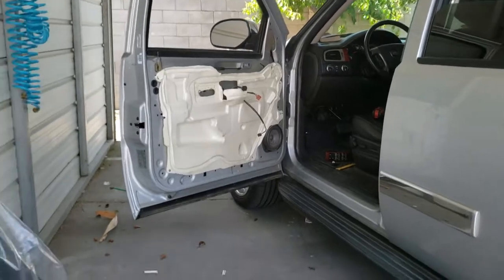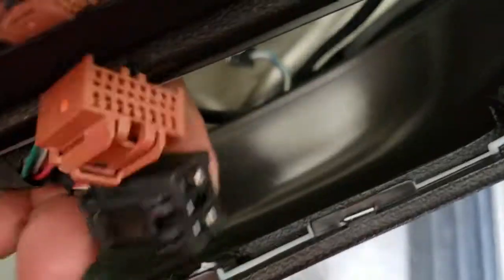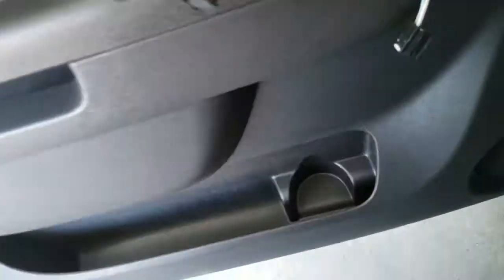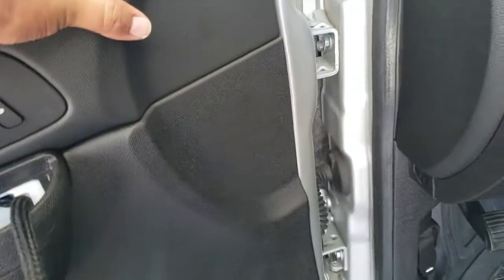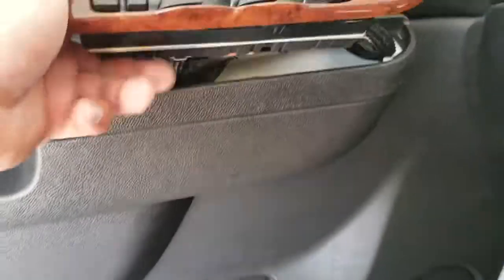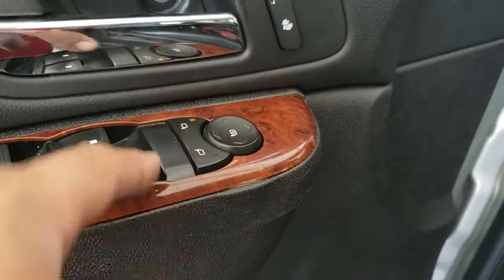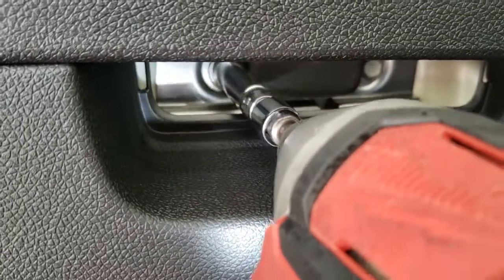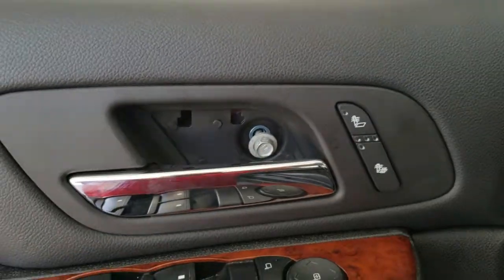How to: Install a Front Driver Door Panel on a 2015 Chevrolet Tahoe